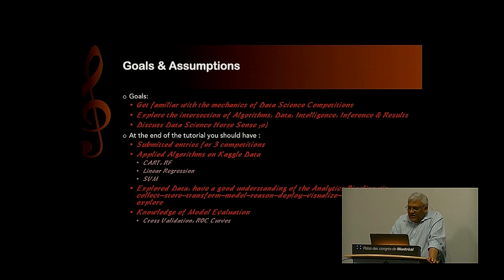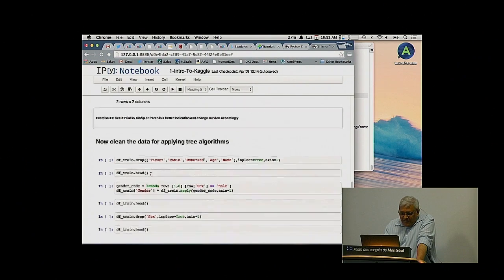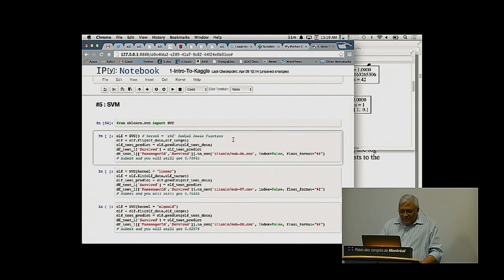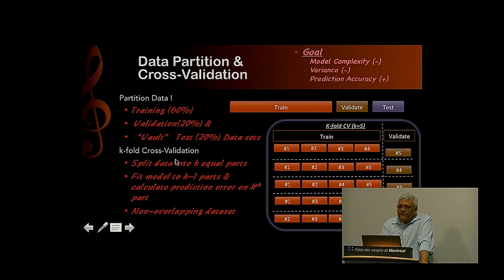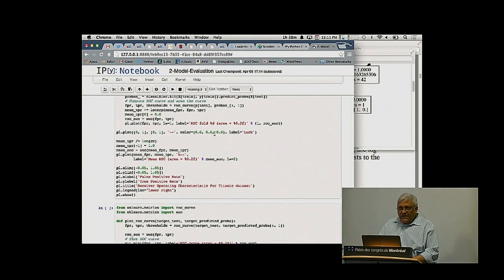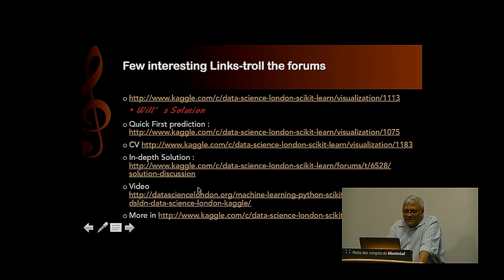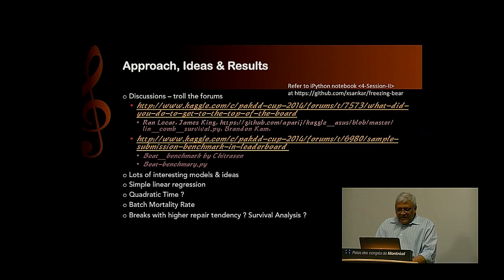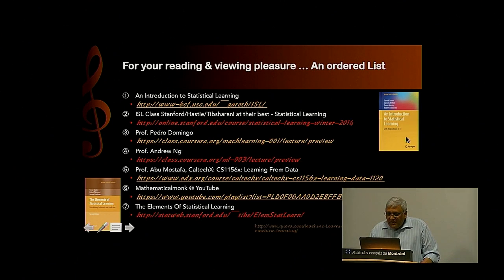Krishna Sankar: Data Wrangling for Kaggle Data Science Competitions -- An etude - PyCon 2014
Speaker: Krishna Sankar

Let us mix Python analytics tools, add a dash of Machine Learning Algorithmics & work on Data Science Analytics competitions hosted by Kaggle. This tutorial introduces the intersection of Data, Inference & Machine Learning, structured in a progressive mode, so that the attendees learn by hands-on wrangling with data for interesting inferences using scikit-learn (scipy, numpy) & pandas